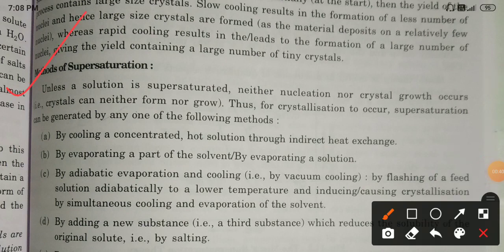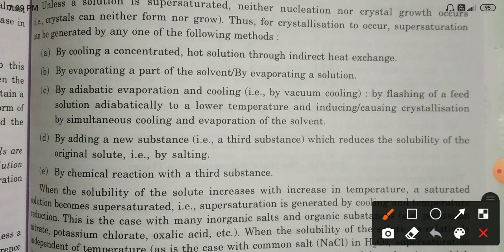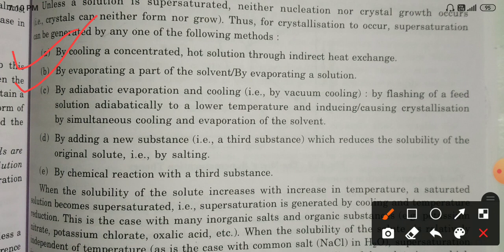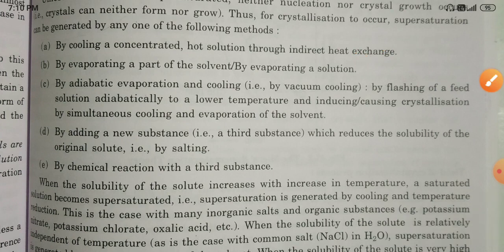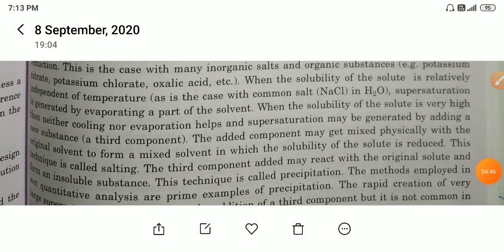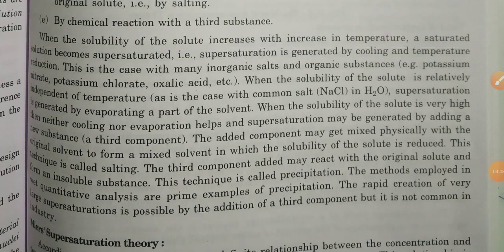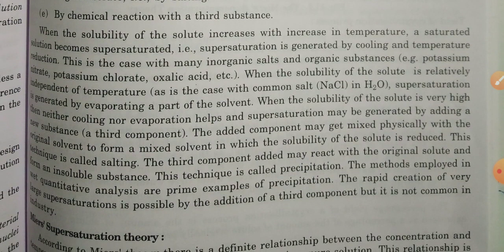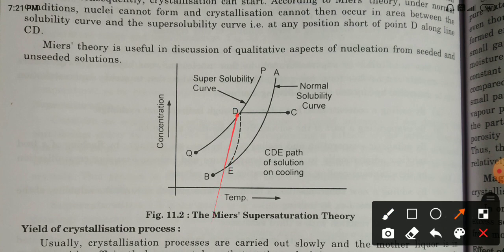MTO-1 _UNIT 9_ METHOD OF SUPERSATURATION AND MEIR'S THEORY